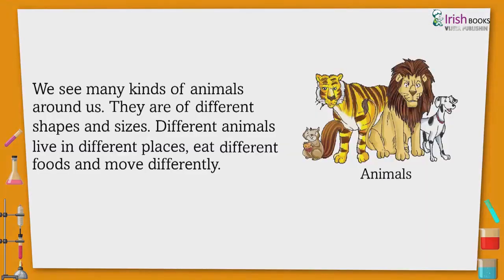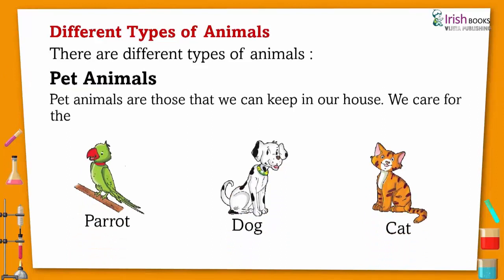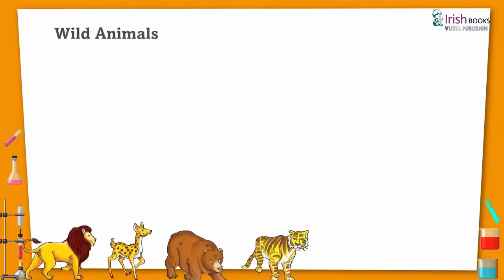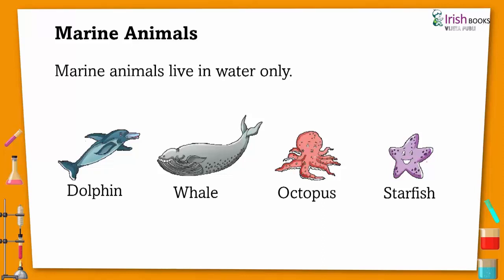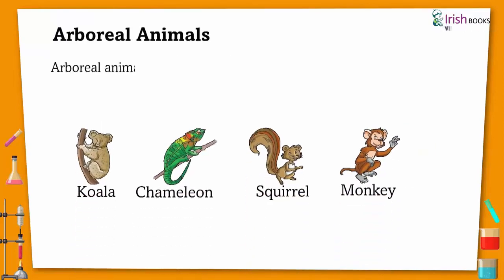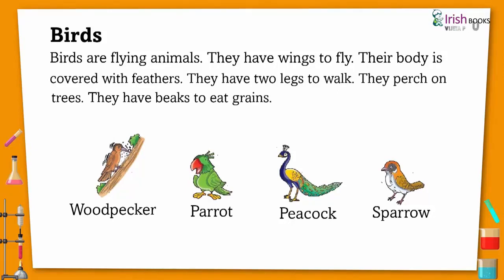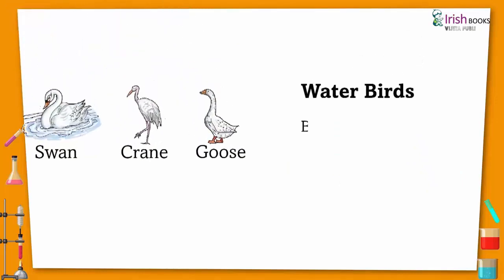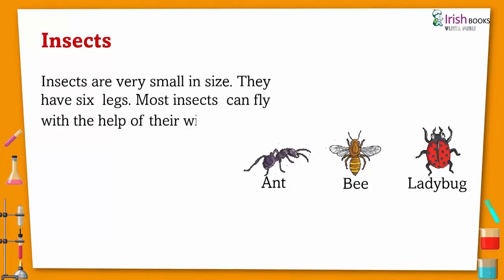CHAPTER-6 OF CLASS -1 II THE ANIMAL WORLD II ESSENTIAL SCIENCE IRISH.